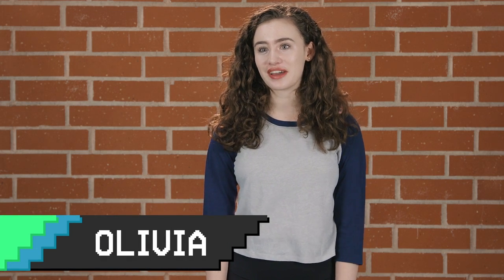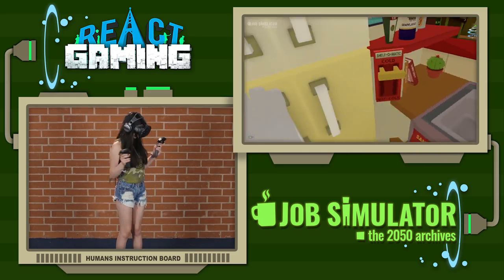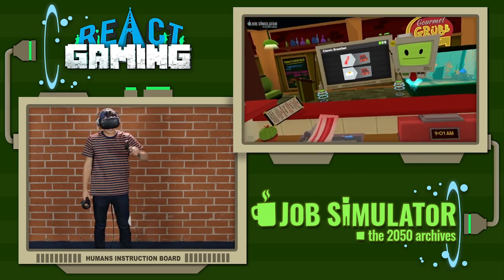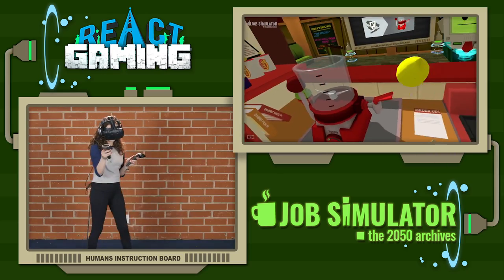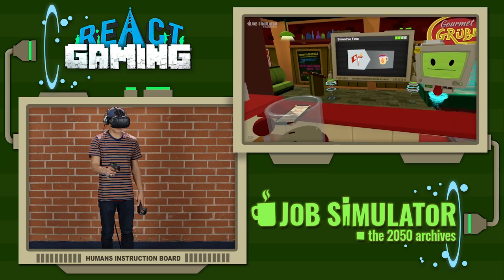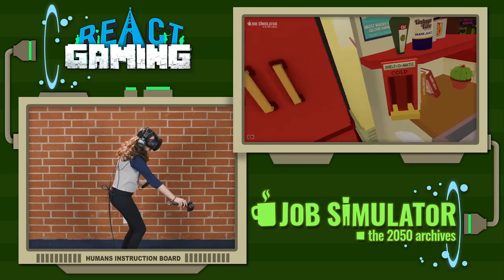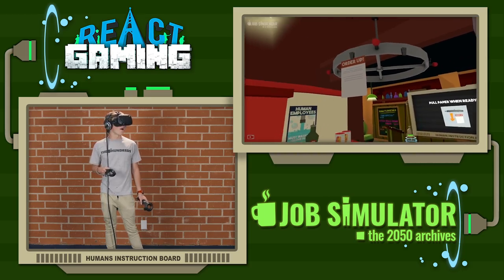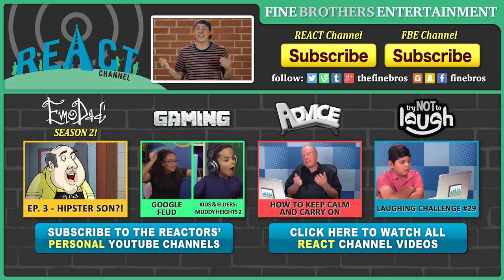JOB SIMULATOR: CHEF - VR HTC Vive (Teens React: Gaming)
Watch the Elders experience the HTC VIVE for the first time

The Teens play JOB SIMULATOR: CHEF on the HTC VIVE!

The following episode featured the following Reactors:
Bryson
Darius
Olivia

SEND US STUFF:
Fine Brothers Entertainment

Executive Produced by Benny Fine & Rafi Fine
Head of Digital Production - Jim Stoddard
Produced by Vincent Ieraci
Associate Producer -  Derek Wells & Megan Lutz & Katie Harper
Jr. Associate Producer - Zach Cieszynski
Coordinator - Cynthia Garcia
Production Assistant - James Roderique & Ethan Weiser & Kenira Moore
Editor - Marc Schneider
Assistant Editor - Andrea Winslow
Jr. Post Supervisor - Adam Speas
Post Coordinator - David Valbuena

React Gaming #116 - JOB SIMULATOR: CHEF (HTC VIVE VR) (Teens React: Gaming)